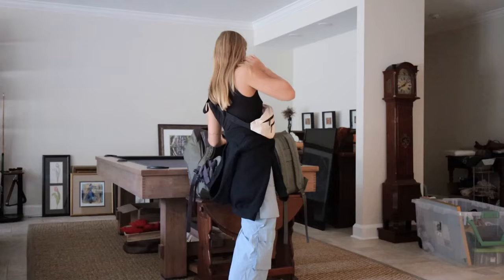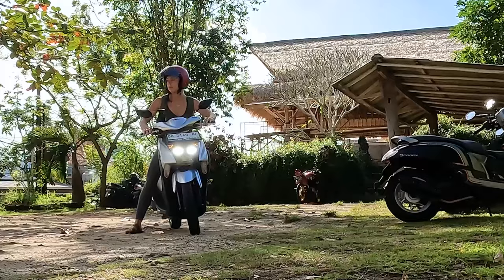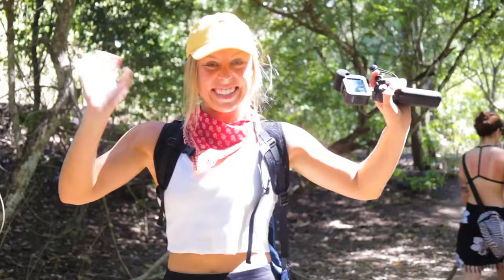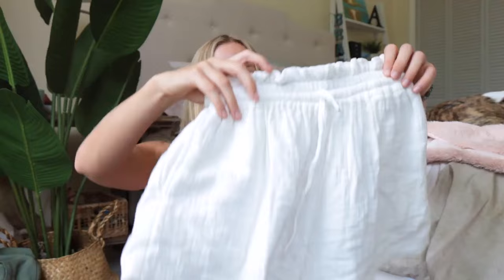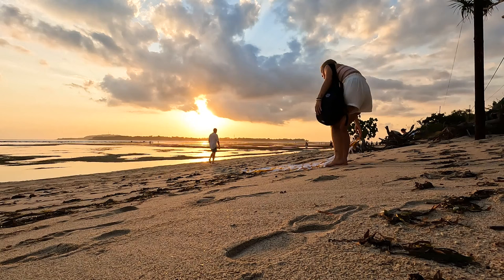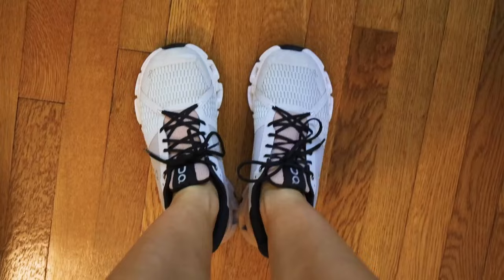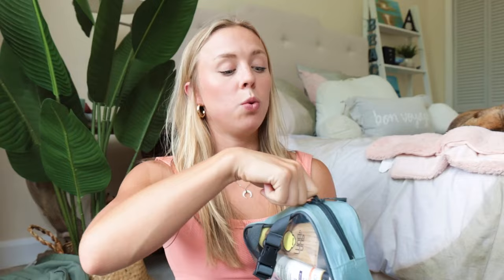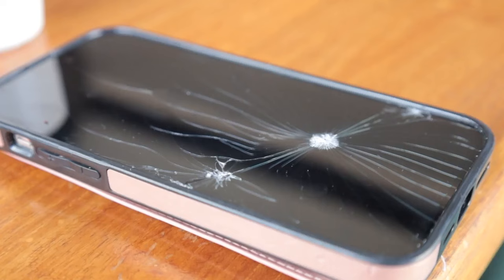THE ULTIMATE BALI PACKING GUIDE in 2023!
If you're planning a trip to Bali, Indonesia, you NEED to watch this video to know exactly what to bring on your trip – whether you're going for a week vacation or a few months!

TIME STAMPS:
0:00-1:04: Intro
1:04-1:57: The climate
1:57-4:58: Travel requirements
4:58-11:11: What bags to bring
11:11-20:00: Clothes and shoes
20:00-27:20: Other travel essentials
27:20-29:14: Packing tips
29:14-29:58: Thanks for watching!

➡ ABOUT ME
My name is Crosby and I'm a solo traveler, digital nomad, and full-time traveler! After a few corporate jobs throughout college, I quickly realized that the 9-5 lifestyle wasn’t for me. So in 2019, I took the leap into the freelance world and started traveling the world full-time – from solo traveling Mexico to road tripping Portugal to living in a travel trailer, I'm absolutely addicted to this lifestyle. I just finished up traveling solo around Indonesia and documenting everything here on YouTube!

• Canon EOS RP
• DJI Mini 3 Pro
• GoPro Hero 11
• GoPro mini tripod
• Brevite camera bag